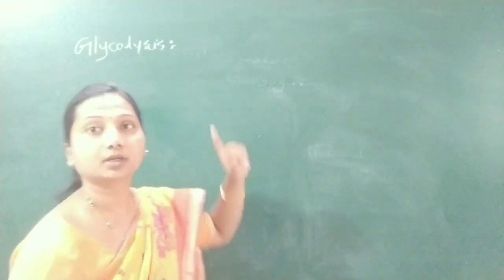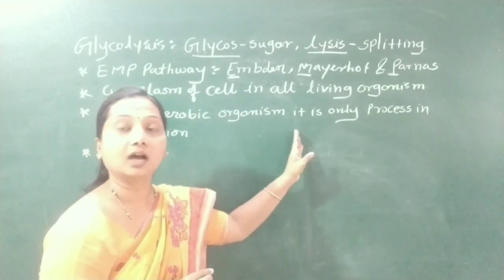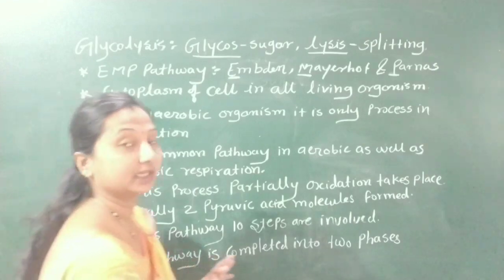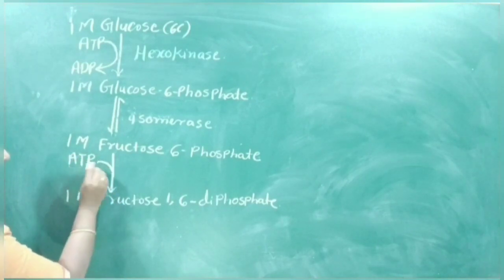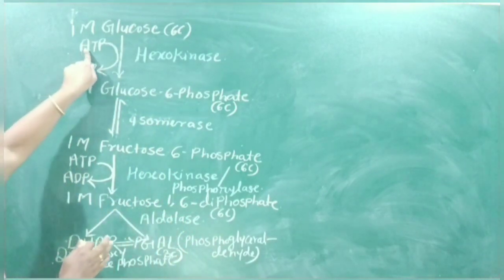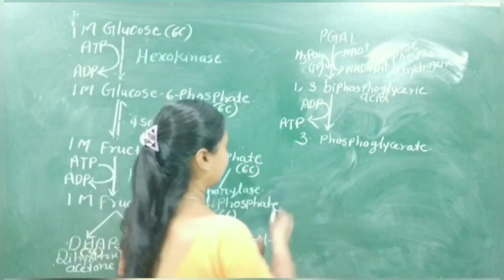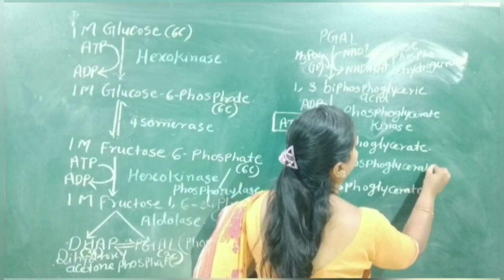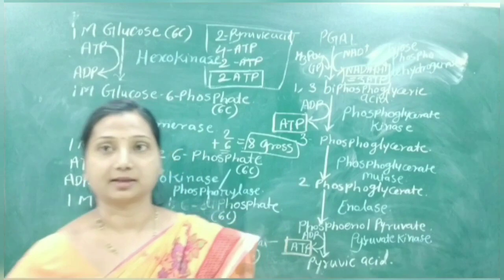Cha-13 Respiration - Glycolysis/EMP pathway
Cha-13 Respiration and energy transfer

Biology lecture -2

For class 11th and for CET preparation 2021

See the video given below to more understanding of above video